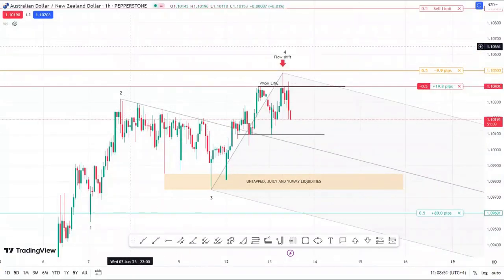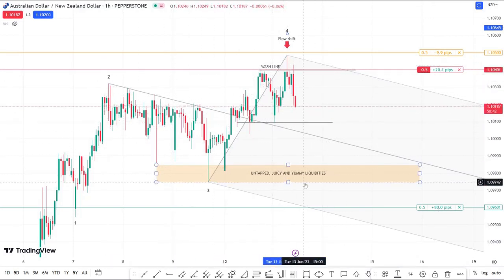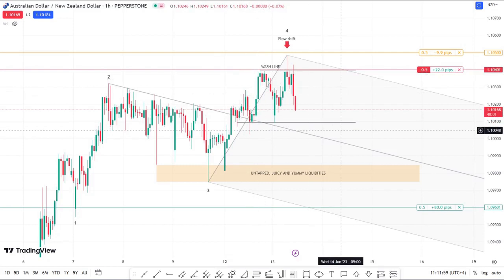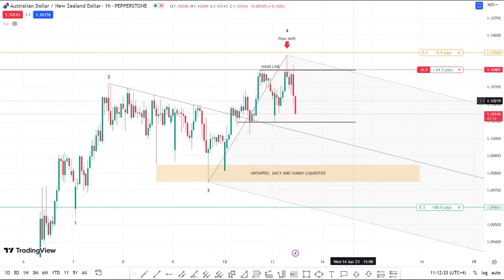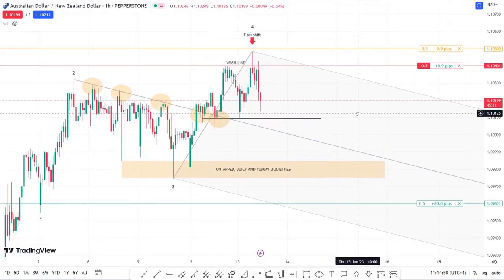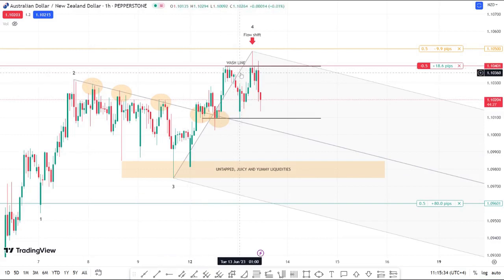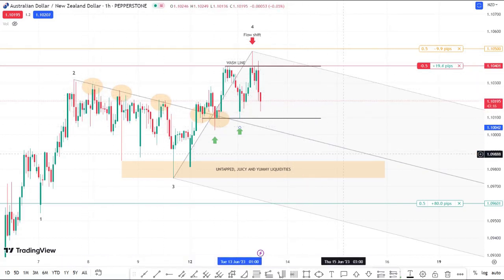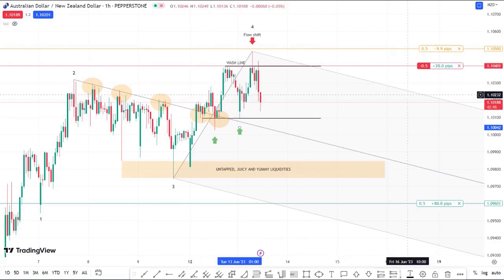Capturing price reversal on AUDNZD H1 live short trade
Capturing reversal using contextual trading from Fractal flow professional trading strategies - Market maker strategy & Newtonian trading startegy